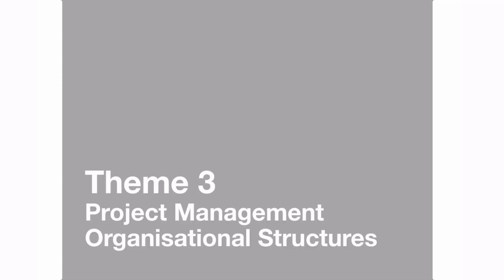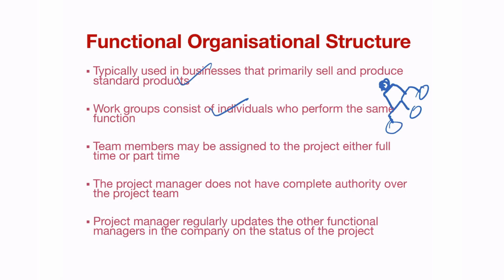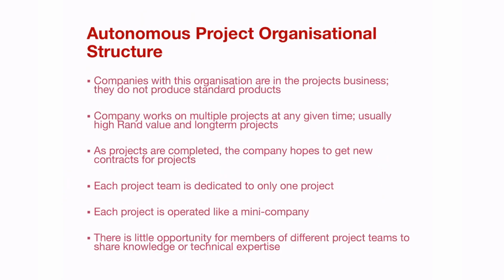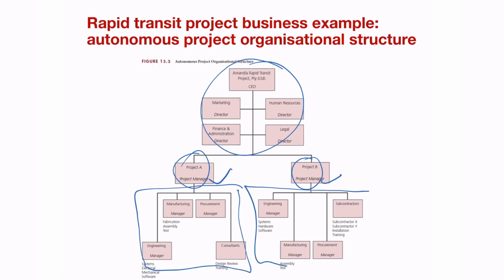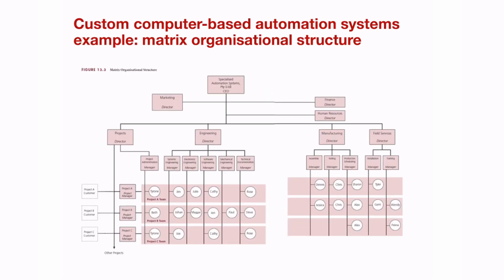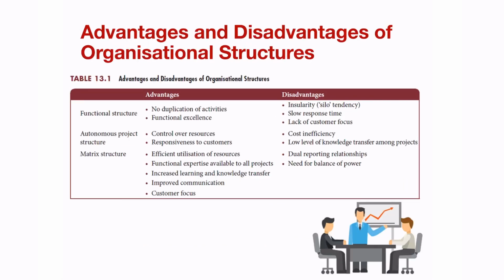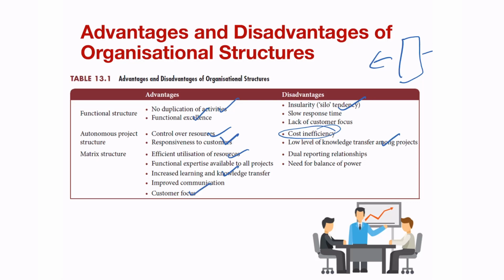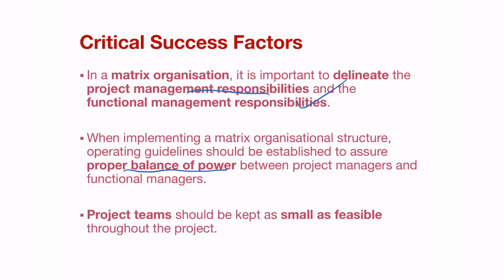Project Management (PRMN6210) – LU9 #3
This video covers:
• Types of project management organisational structures
• The advantages and disadvantages of the different types